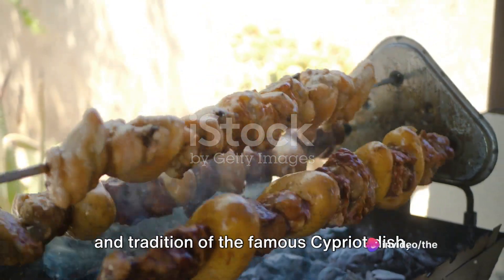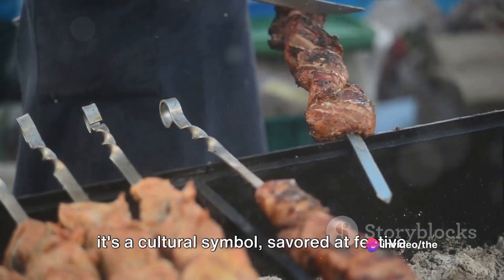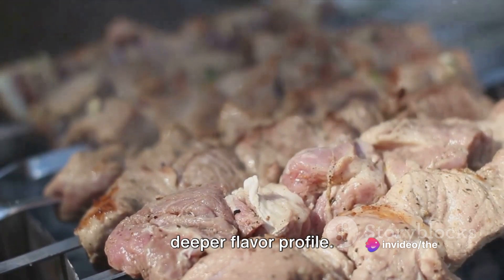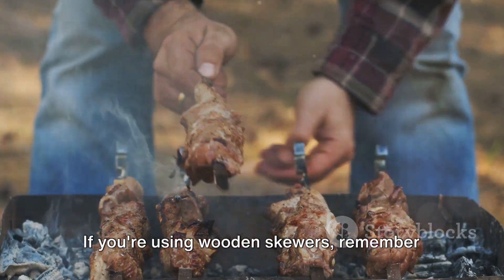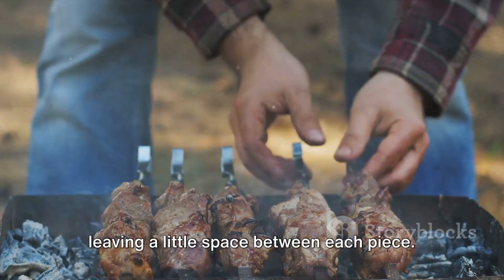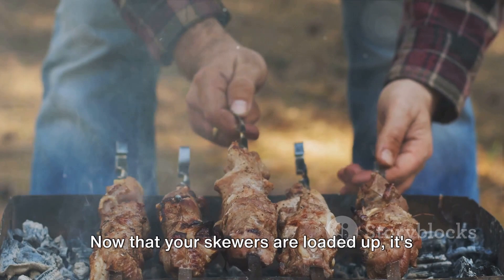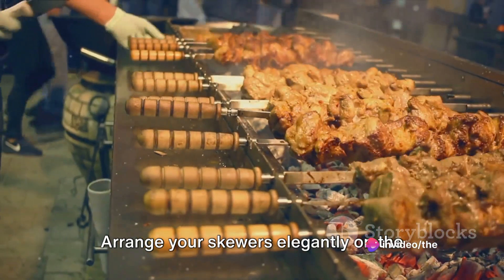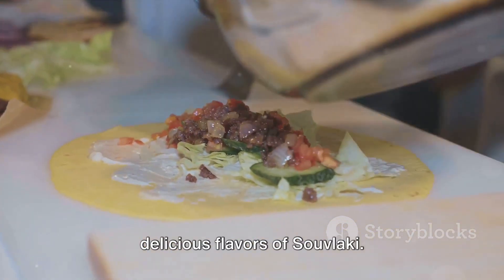How to Experience Cypriot Culture: Mastering the Art of Souvlaki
History and Tradition of Souvlaki:

Souvlaki, a staple of Cypriot cuisine, has a rich history dating back centuries. Originating from the Mediterranean region, Souvlaki has been enjoyed by generations and has become an iconic dish synonymous with Cypriot culinary tradition.

The word "Souvlaki" itself is derived from the Greek word "souvla," which means skewer. Historically, Souvlaki was prepared as a simple meal, consisting of small pieces of meat skewered and grilled over an open flame. This method of cooking was practical for nomadic peoples and became widespread throughout the Mediterranean region.

Souvlaki holds a special place in Cypriot culture, often enjoyed during festive occasions, family gatherings, and street food festivals. It represents a time-honored tradition of communal dining and socializing, where friends and family come together to share delicious food and create lasting memories.

Recipe for Souvlaki:

Ingredients:

500g pork or lamb, cut into bite-sized pieces
1/4 cup olive oil
2 tablespoons lemon juice
3 garlic cloves, minced
1 teaspoon dried oregano
Skewers (metal or wooden, if using wooden skewers, soak them in water for 30 minutes before using)
Instructions:

In a bowl, combine the olive oil, lemon juice, minced garlic, dried oregano, salt, and pepper. Mix well to create the marinade.
Add the bite-sized pieces of pork or lamb to the marinade, ensuring they are evenly coated. Cover the bowl and refrigerate for at least 1 hour, or preferably overnight, to allow the flavors to infuse.
Preheat the grill to medium-high heat.
Thread the marinated meat onto skewers, leaving a little space between each piece.
Place the skewers on the preheated grill and cook for 10-12 minutes, turning occasionally, until the meat is cooked through and has a nice charred exterior.
Remove the skewers from the grill and let them rest for a few minutes before serving.
Serve the Souvlaki hot, accompanied by warm pita bread, tzatziki sauce, chopped onions, tomatoes, and a squeeze of lemon juice.
Enjoy your delicious Souvlaki, a taste of Cypriot tradition!

This recipe captures the essence of Souvlaki, combining tender pieces of marinated meat with aromatic herbs and spices, grilled to perfection. Whether enjoyed as a casual meal with family or as a festive dish during celebrations, Souvlaki embodies the warmth and hospitality of Cypriot cuisine.